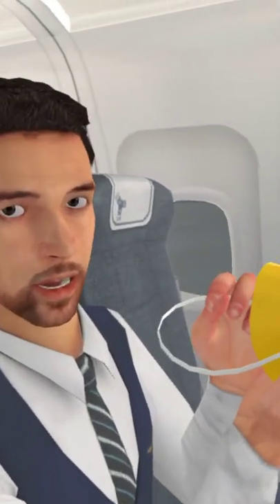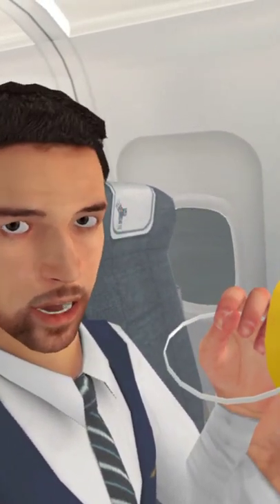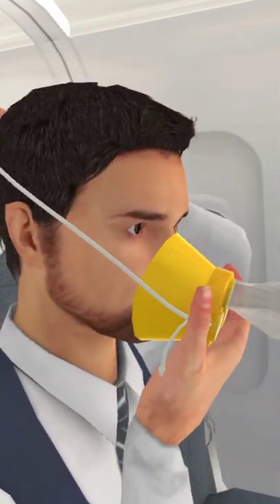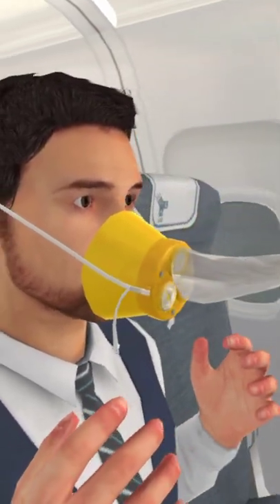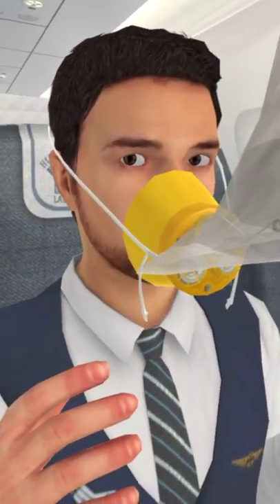airplane oxygen mask vary easy step airplanesafedrive#